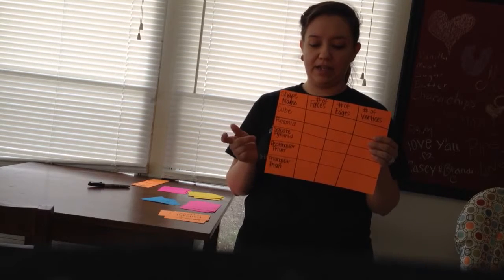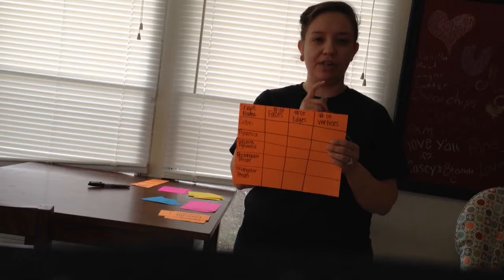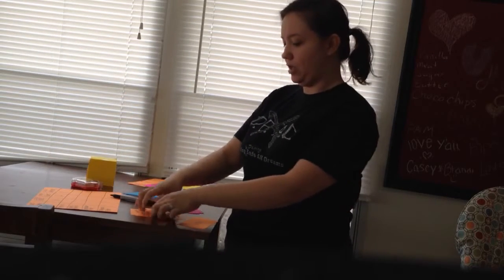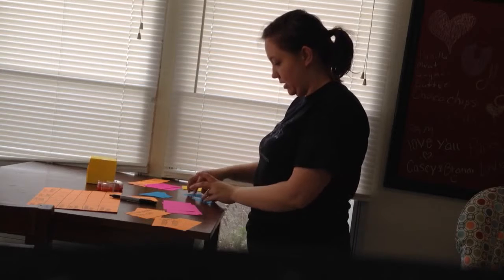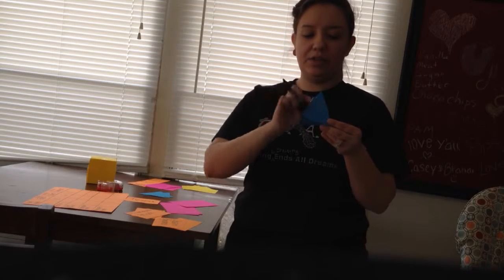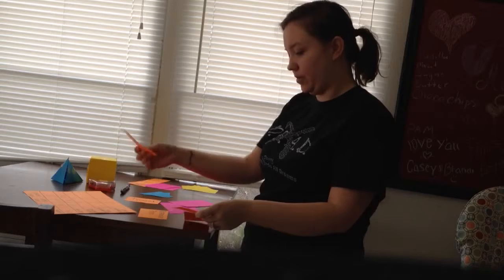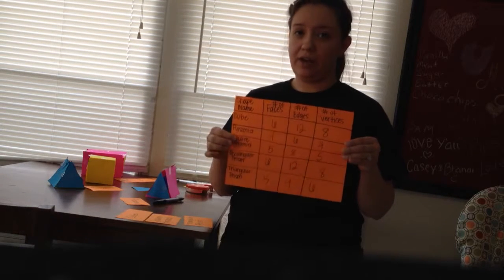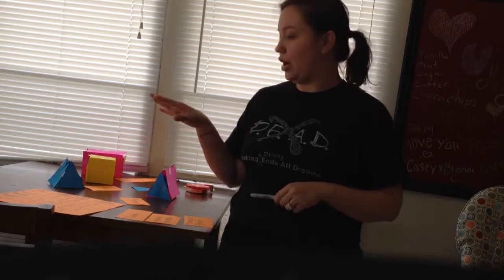BobbieJackson_EDIT3318_Assignment5